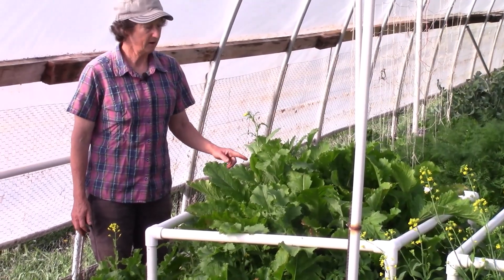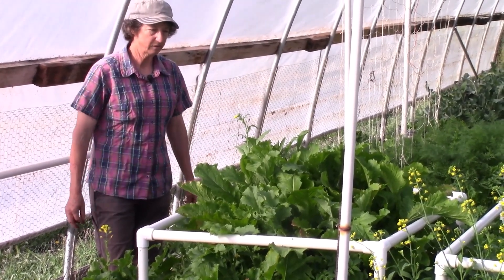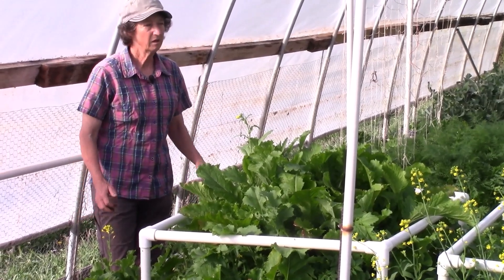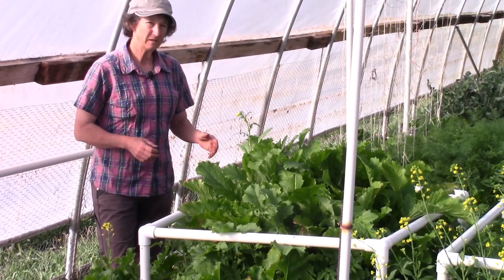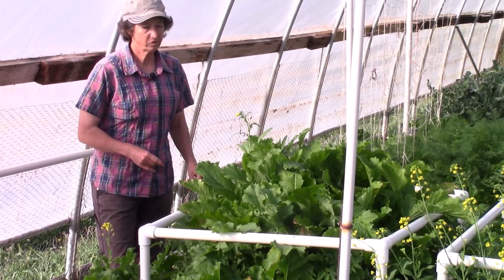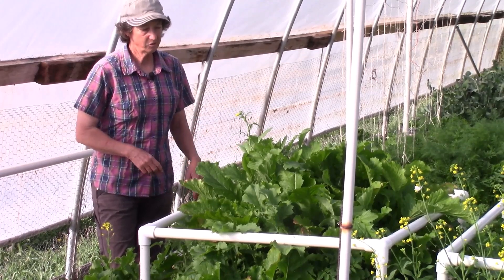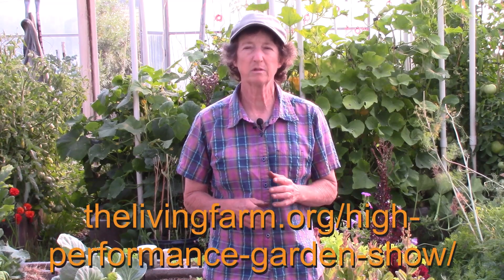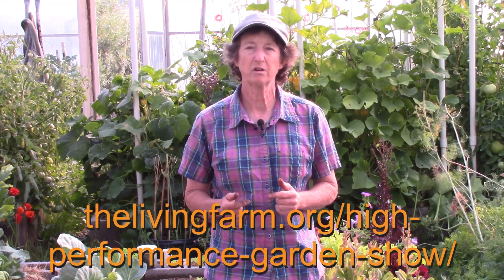Turn Extra Mustard Greens Into Spicy Crackers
This week on the High Performance Garden Show Nuggets we share with you  how  to use your extra greens to make spicy crackers.
 If you want to watch the whole show, sign up for the High Performance Garden Show, it is free and online and you can watch it any time.

If you are needing some fresh garden seeds, check out our garden seed kits that you can get for a significant discount.
If you want to see us grow 36 tomato plants in 21 sq. ft here is the link to the video!

No tools required to build this simple tomato trellis! To get the measurements and step by step written instructions go
If you would like to learn how to build an Easy PVC Tomato Trellis you can watch us build one